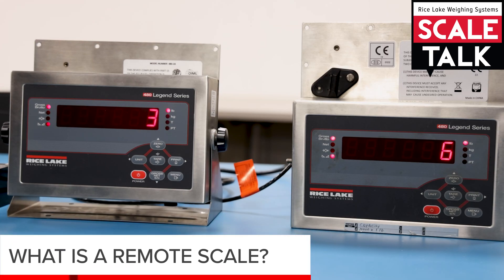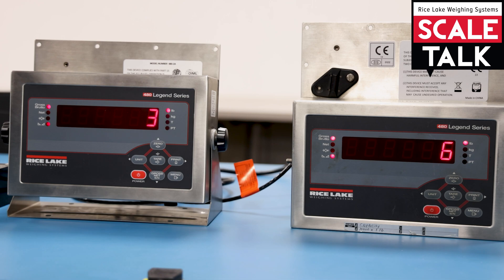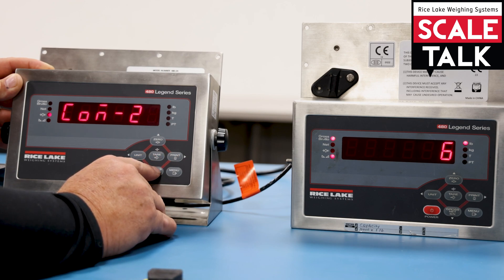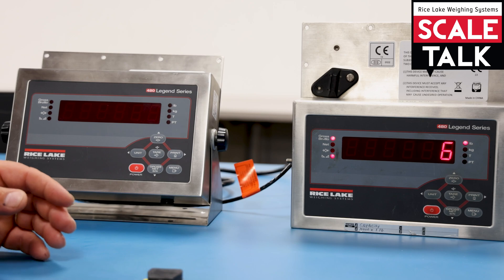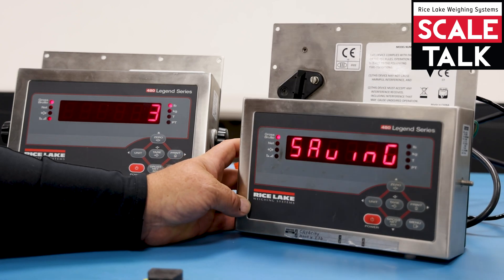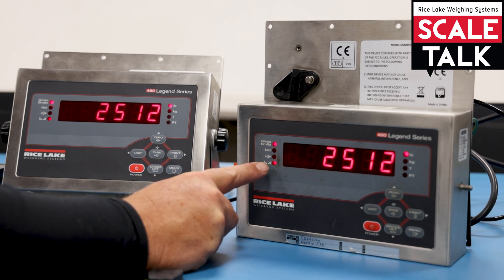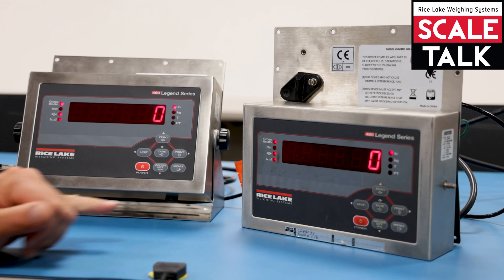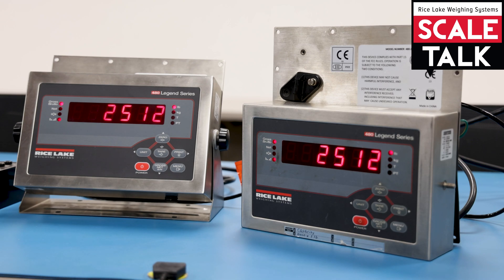ScaleTalk: What is a Remote Scale? (Local/Remote)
In this episode of ScaleTalk, we explain and demonstrate a remote scale, and how it can be set up with the local/remote feature on Rice Lake weight indicators.

For scale systems that require two locations, the local/remote feature provides functions equivalent to a remote display with keypad. Scale data from the local indicator is also displayed at the remote unit and keypad input from the remote allows transactions to be initiated from either the local or remote unit.

Chapters:
00:00 What is a Remote Scale and How is it Used?
01:04 Setting up the Local Scale
02:05 Setting up the Remote Scale
03:03 Demonstration of Local/Remote
03:33 Taring Weight from Remote Scale
03:52 Zeroing from Remote Scale
04:13 Changing Units from Remote Scale
04:27 Printing Considerations
04:43 Which Indicators Support Local/Remote?
05:25 Conclusion
05:49 Thank You for Watching